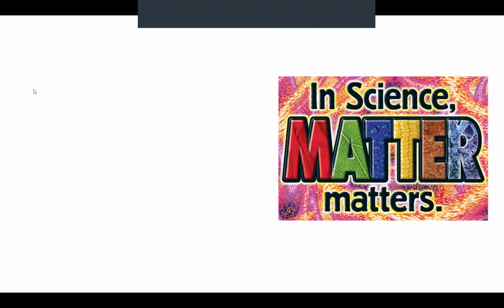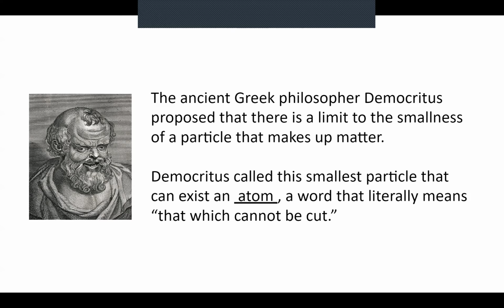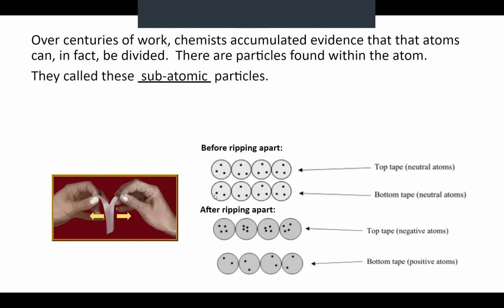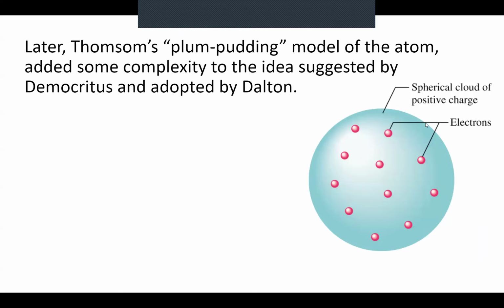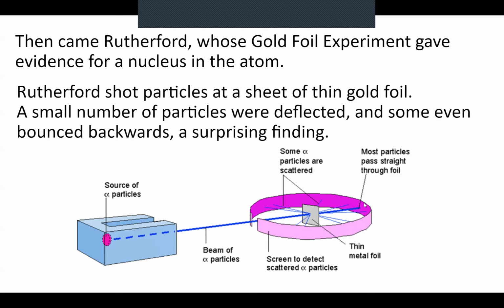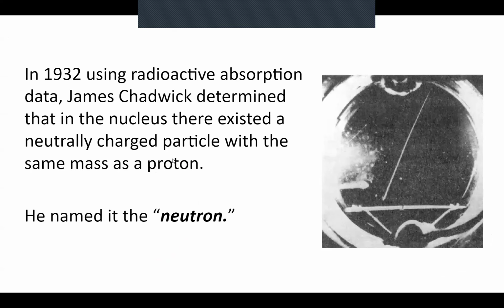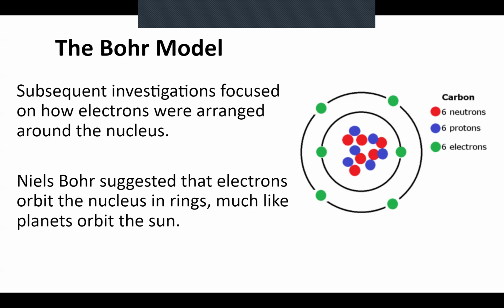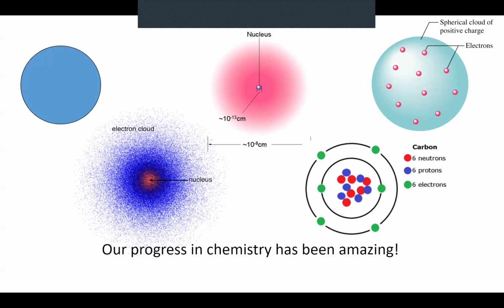What is an Atom?